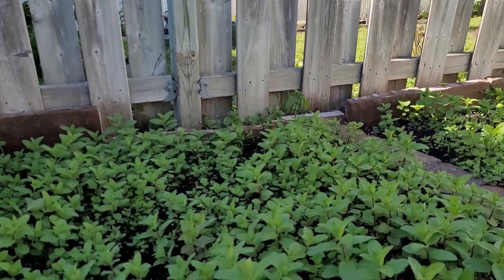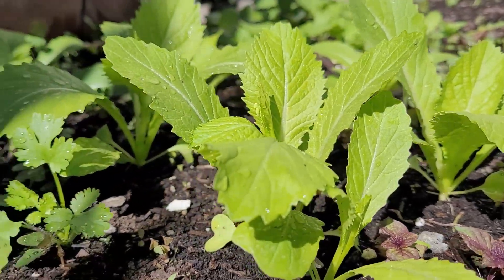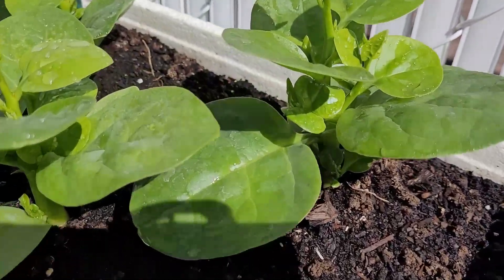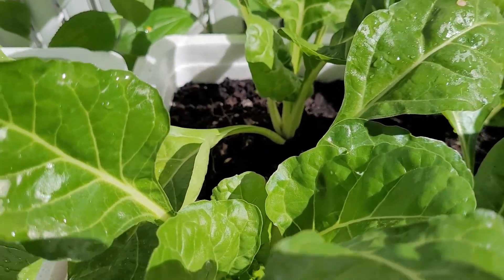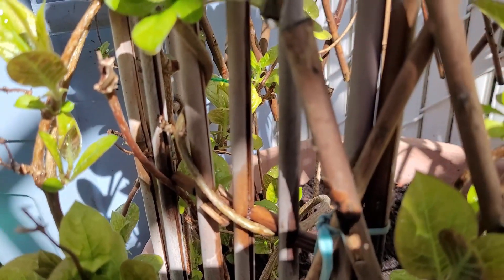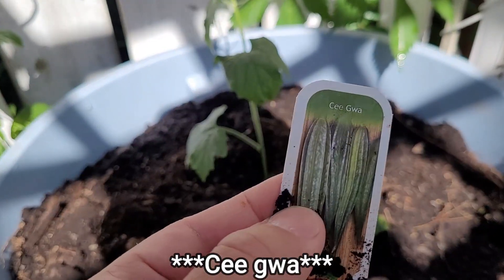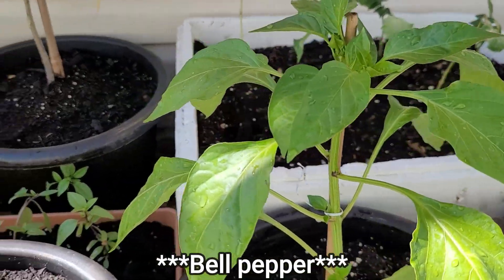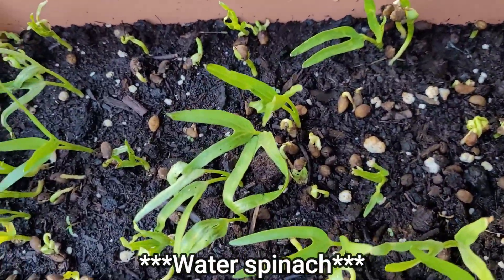Gardening 2021 - chapter 5: The rise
I have acquired most of the vegetables needed, many of them will be used as ingredients for upcoming dishes, check it out!